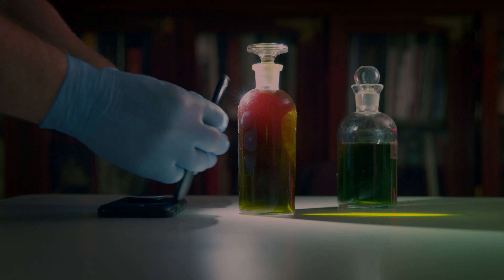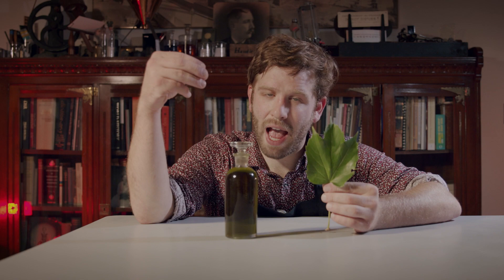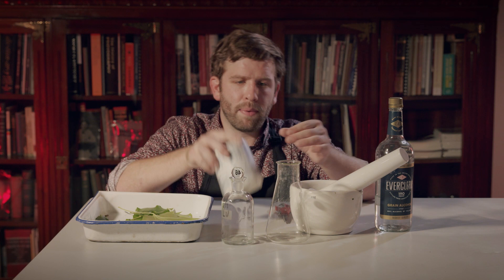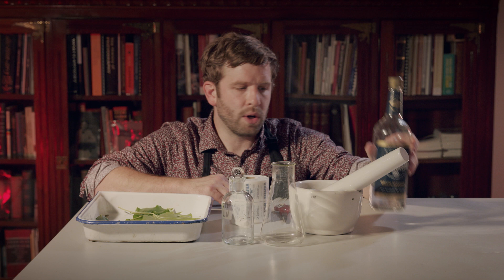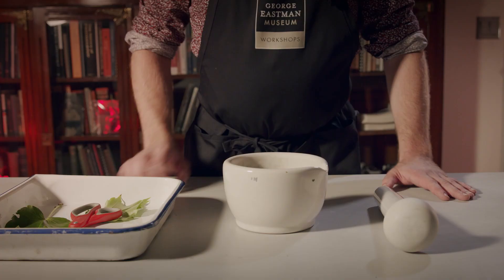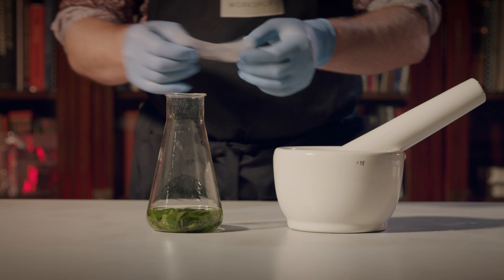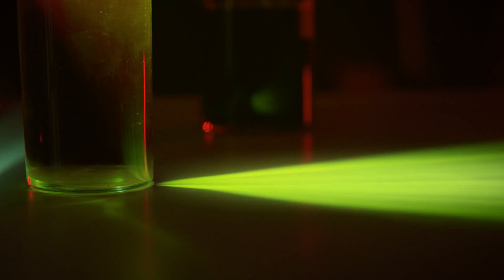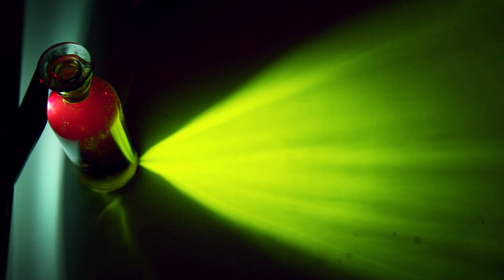Make Your Own Dichroic Solution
What's a dichroic solution? Learn more about this colorful liquid, why it is important to photography, and how to make your own at home in this episode of Darkroom Magic!

Generous support for this talk provided by Art Bridges.

This video has been made possible in part by the National Endowment for the Humanities: NEH CARES.

Any views, findings, conclusions, or recommendations expressed in this video, do not necessarily represent those of the National Endowment for the Humanities.